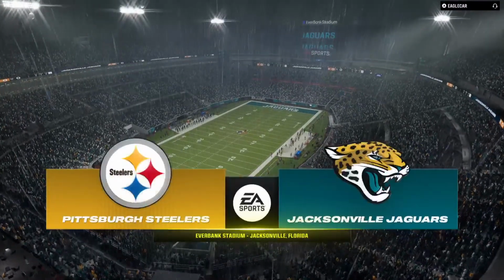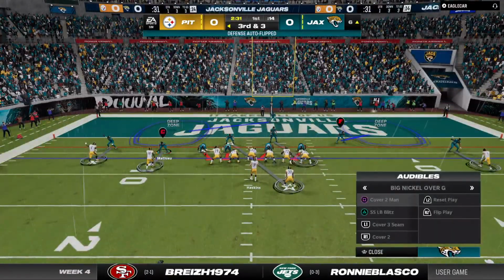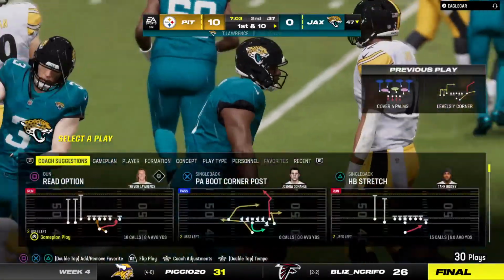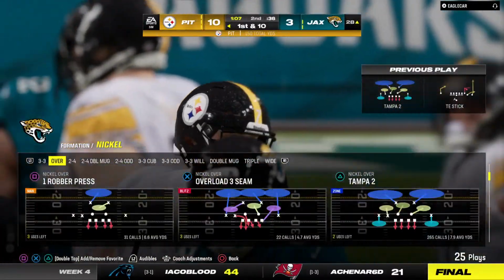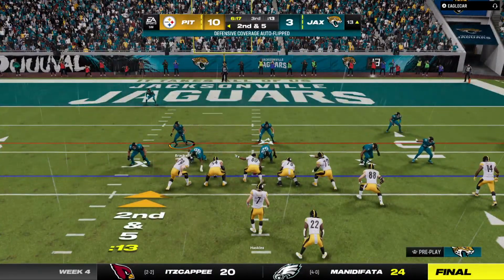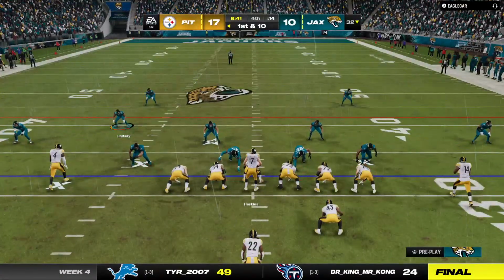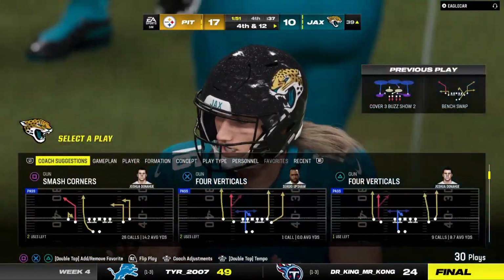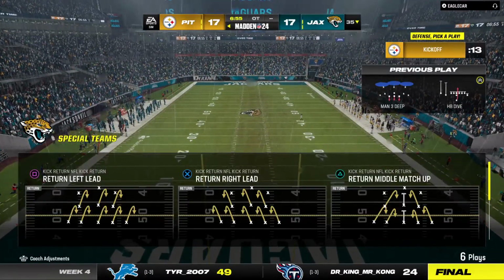MADDEN 24 IML TV berry_blackberry S4W4 Jaguars vs Steelers